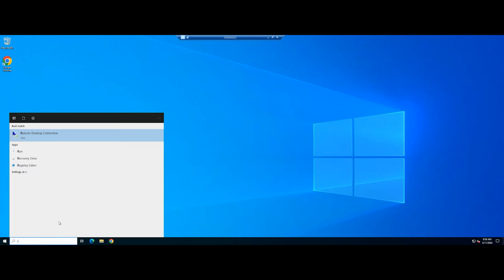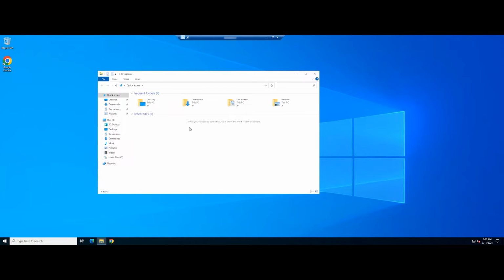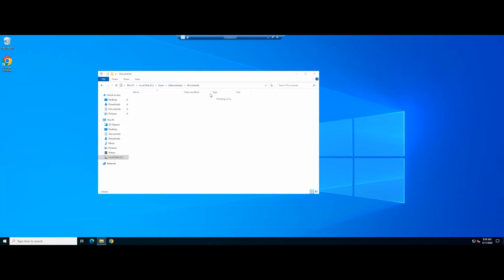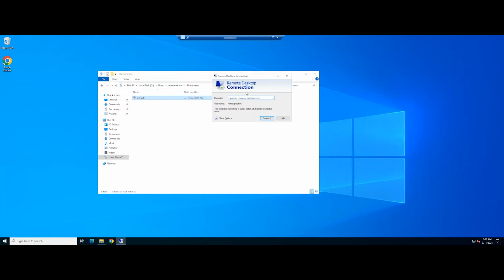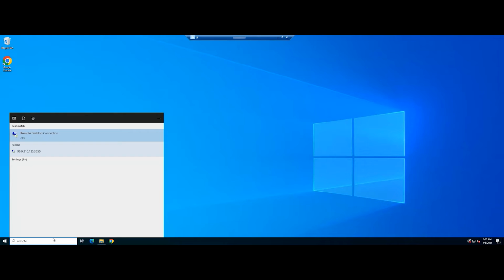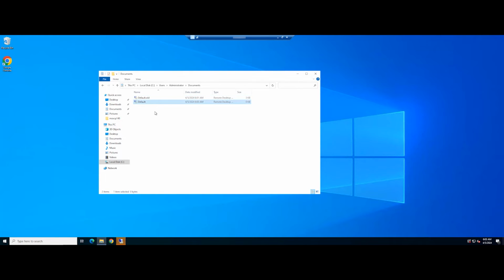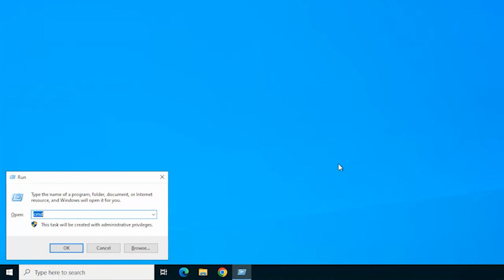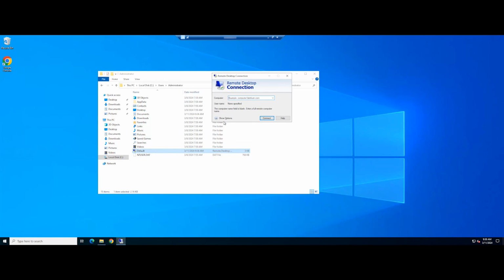How to fix Remote Desktop Connection unable to open the connection file on Windows | VPS Tutorial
Remote Desktop is a Windows built-in remote access tool Windows that allows you to connect remotely from anywhere. But RDP is not stable enough, for example, the problem described in the case above is that RDP is unable to open the connection file. To solve this problem, you need to identify the cause of the problem first and then take the appropriate solutions.

In fact, the default.rdp file is the default connection file created by Remote Desktop Connection, and it is mostly used to keep your connection settings, such as IP address and login, to make it easier to use this tool.

If you’re having trouble with a remote desktop unable to open the connection file, it’s most likely because of the Default.